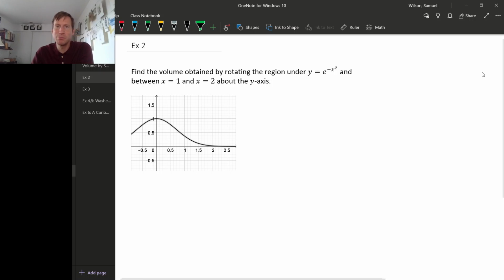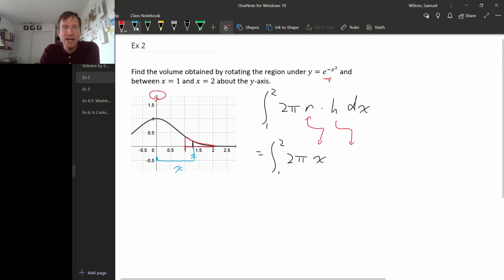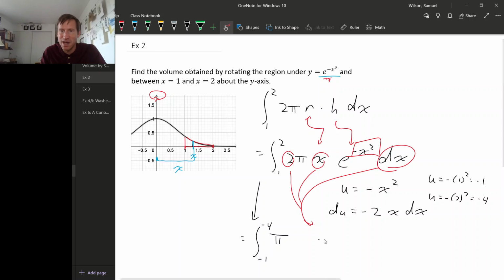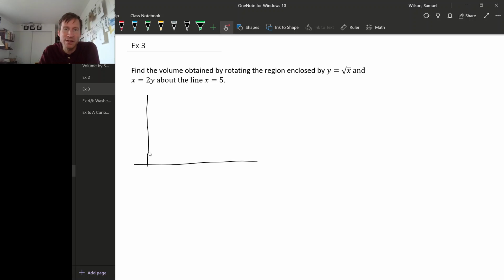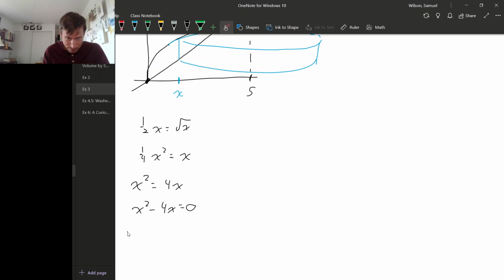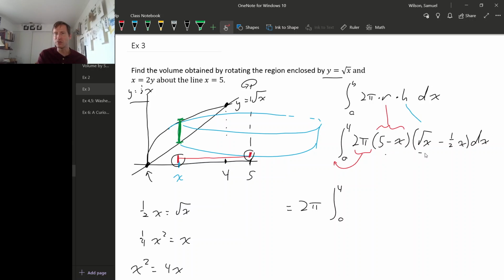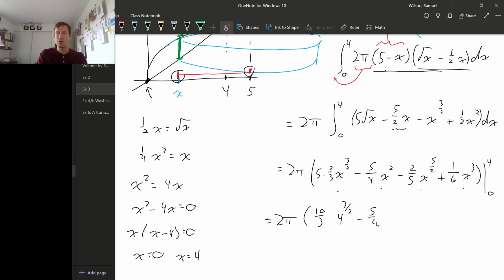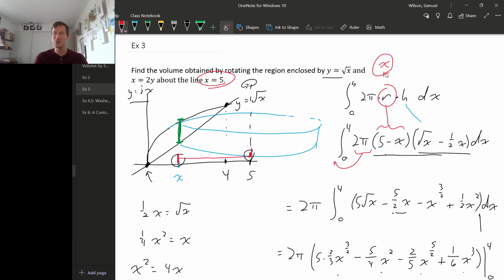2.3 2 - Shell Examples